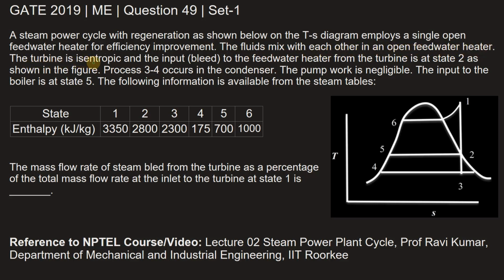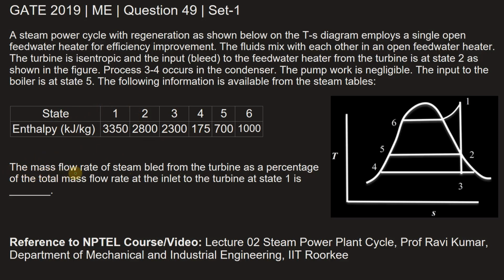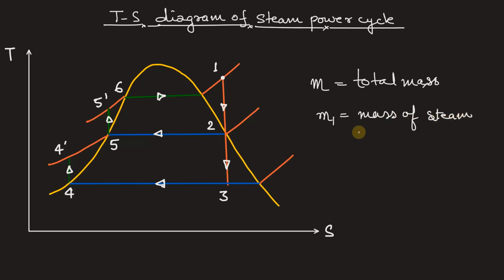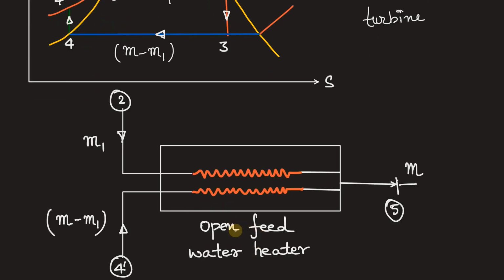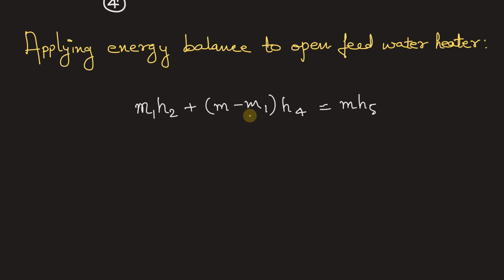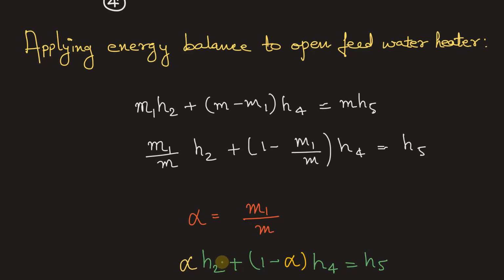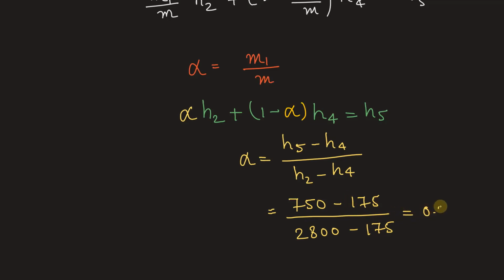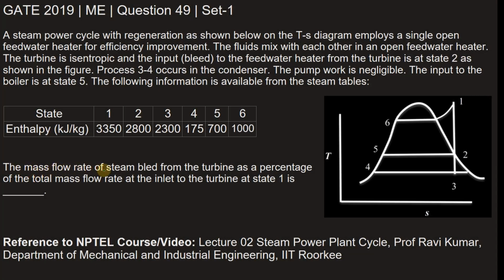Q49 ME 2019 S1